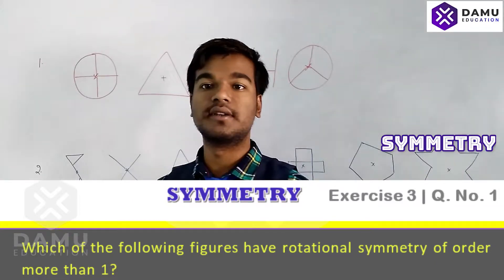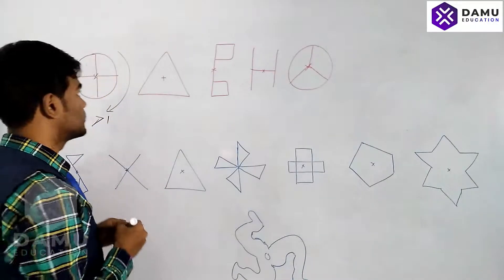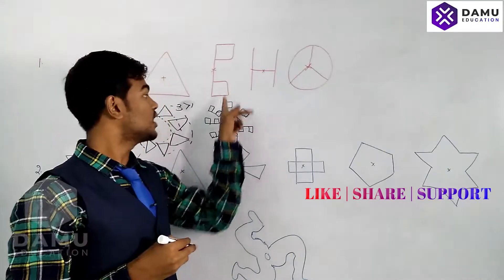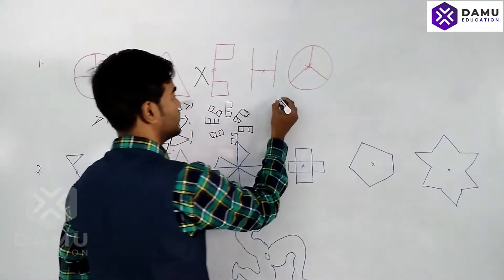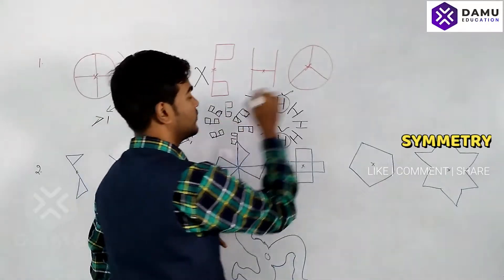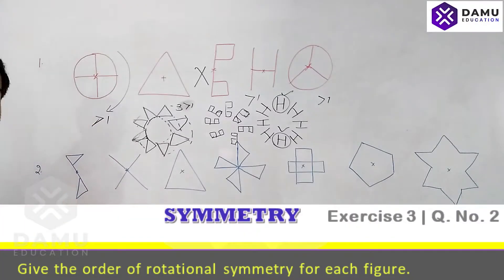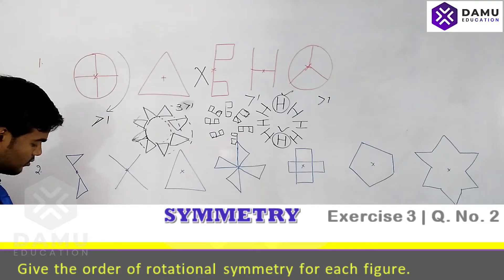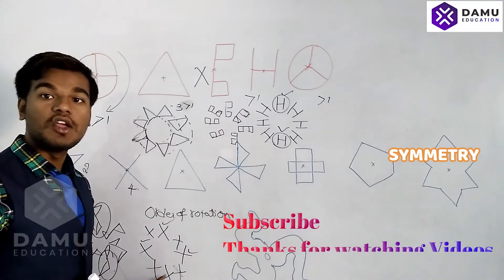Symmetry | Ex 3 Q 1-2 | Which Shapes have Rotational Symmetry & Order of Rotation | 7th Class Maths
SYMMETRY | 7th Class | SCERT

7th Class Andhra Pradesh and Telangana Mathematics solutions

6th class | NCERT | CBSE

* Whole Numbers
* Integers
* Fractions
* Decimals
* Data Handling
* Mensuration
* Algebra
* Ratio and Proportion
* Symmetry

7th Class | SCERT | AP & TS

8th class | NCERT | CBSE

* Rational Numbers
* Linear Equations In One Variable
* Understanding Quadrilaterals
* Practical Geometry
* Data Handling

9th class | NCERT | CBSE

* COORDINATE GEOMETRY
* STATISTICS & PROBABILITY

10th class | NCERT | CBSE

* TRIGONOMETRY (Introduction to Trigonometry, Trigonometric Identities & Heights and Distances:
* STATISTICS & PROBABILITY

Maths Classes
Exam Tips
PSC Exams
Formulas Explanation
Math Formulas
Math Teasers
MCQ Tricks
MCQ Tips